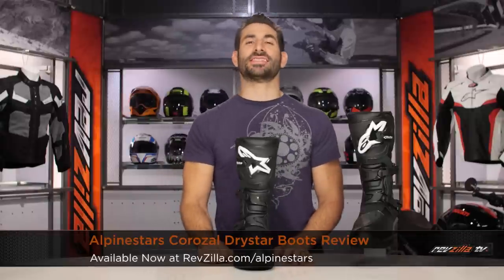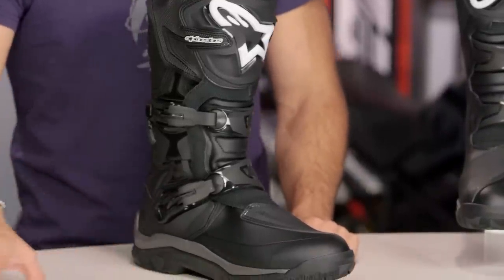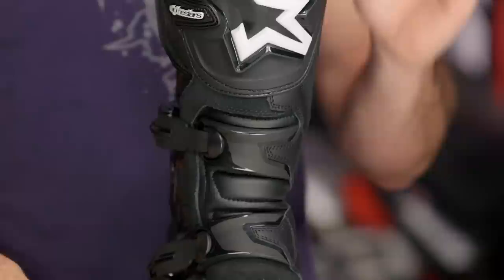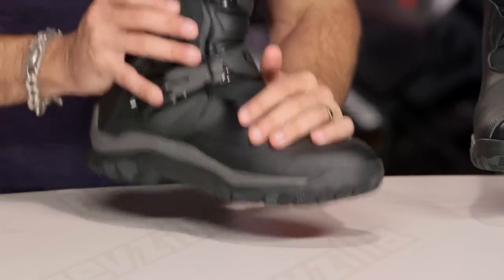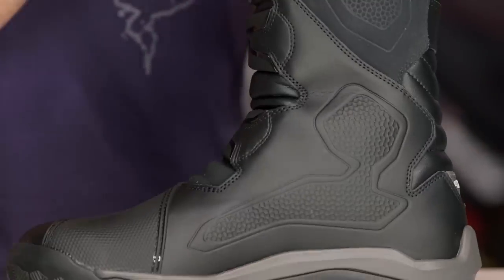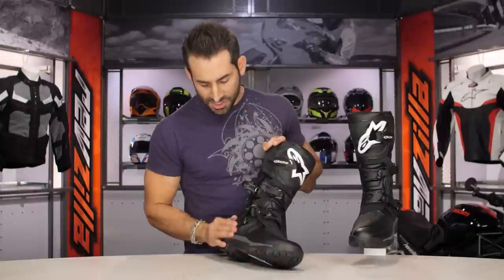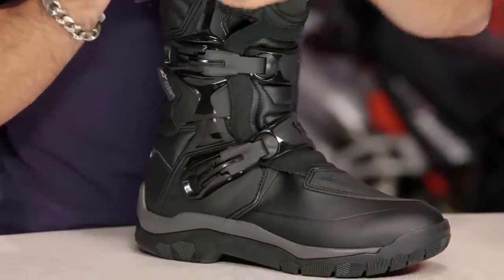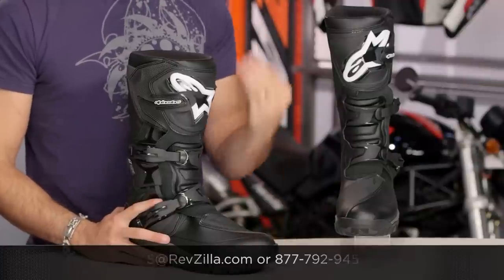Alpinestars Corozal Drystar Boots Review at RevZilla.com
Alpinestars Corozal Drystar Boots Review

Off-road motorcycle boots meet go-anywhere ADV functionality with the Alpinestars Corozal Adventure Drystar Boots. Constructed of a polyurethane coated leather outer with additional suede leather in prime grip areas, the Corozal Drystar boots are a rugged, durable boot that is as ready for the adventures of the day as are you. Additional features include internal TPU reinforcement plates and bio-mechanical lateral flexi-blade systems for great range of motion while still providing a high level of defenses. From the innovative buckle closure system to the extensive research that went into the design and production of the boots themselves, the Alpinestars Corozal Drystar boots are an Adventure boot for the most ardent of riders.